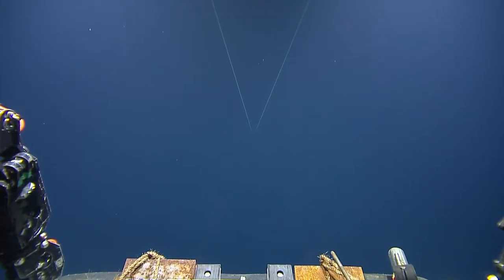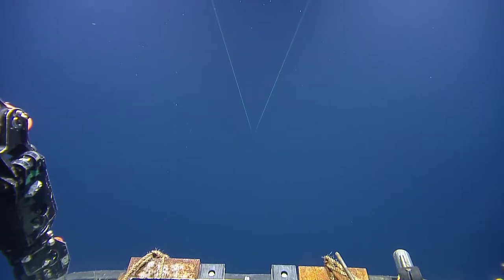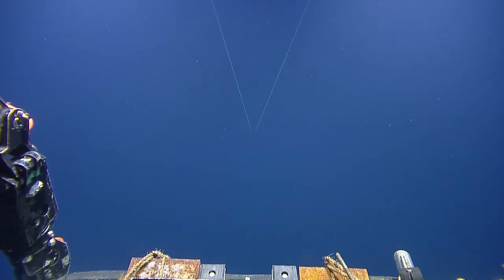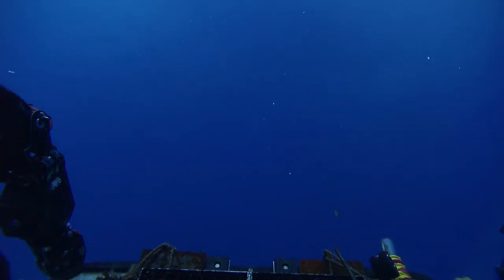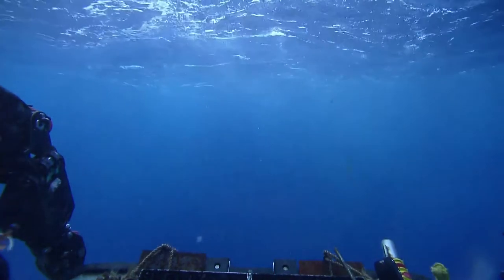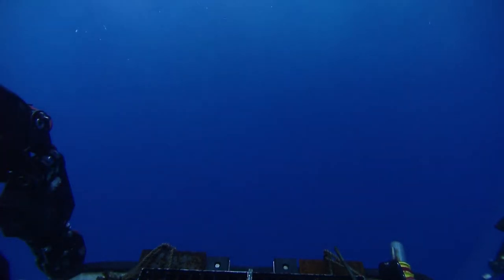ROV Hercules Dive NA135 H1897 26 of 26 2021 12 11 03 51 04 202 UTC 36